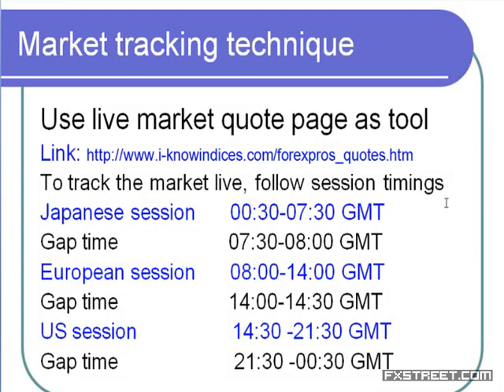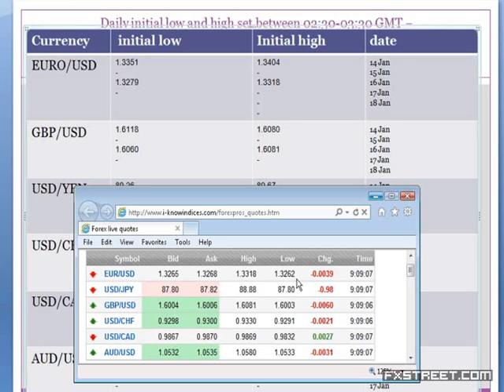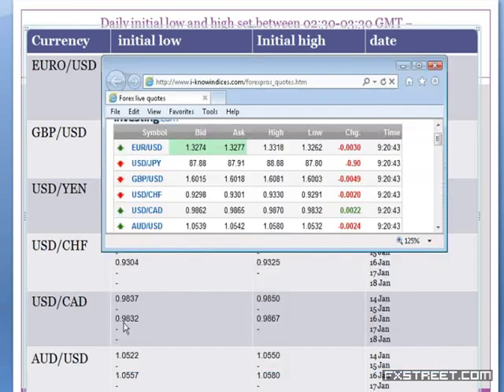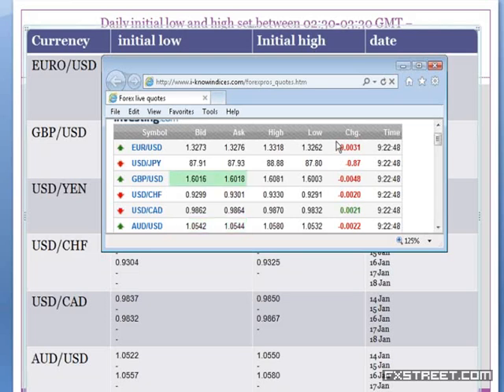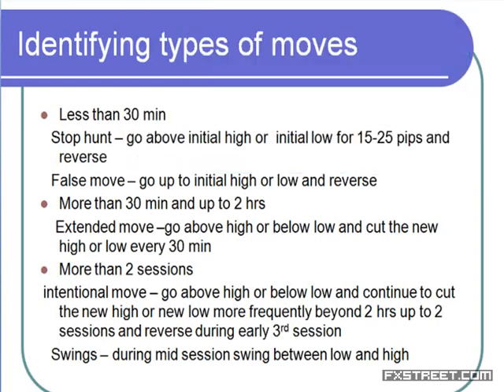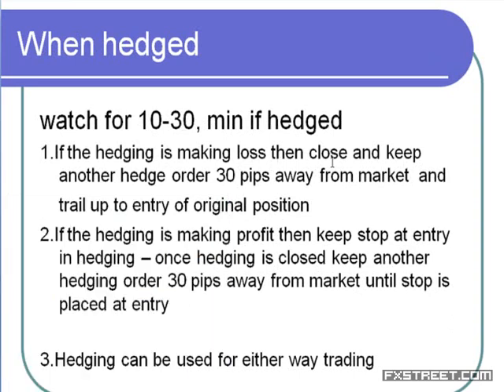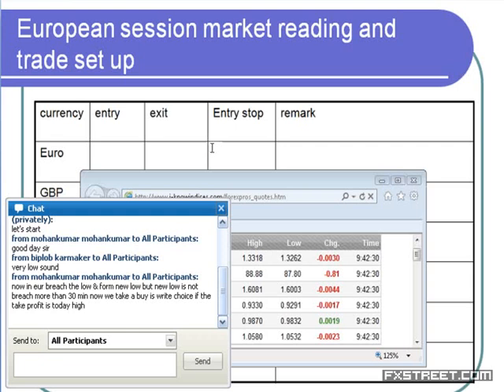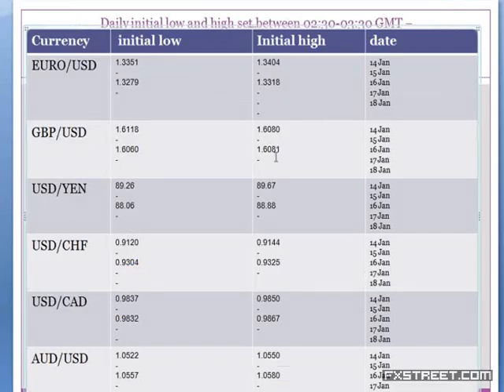Dr. S. Sivaraman: Tracking the forex market together / Part I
Date of issue: 16 January 2013. Speaker: Dr. S. Sivaraman. Dr. S. Sivaraman presents his "Tracking the forex market together" double Live Trading Session. Read the FX European market and learn to make decisions during Part I and then follow up with the second session - Part II - reviewing the trades and analysing the FX US market. Part II will take place at 15:00 GMT (10:00 EDT) on the same day. Let Dr. S. Sivaraman give you live calls based on market moves and help you finding easy way of trading!